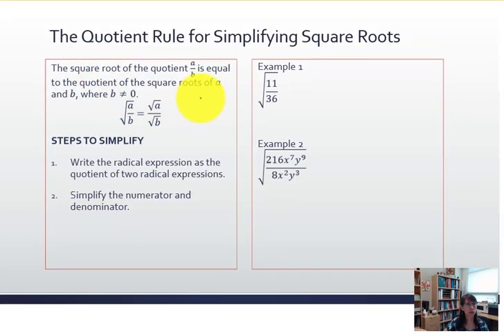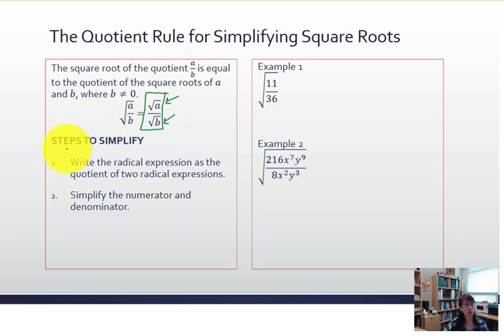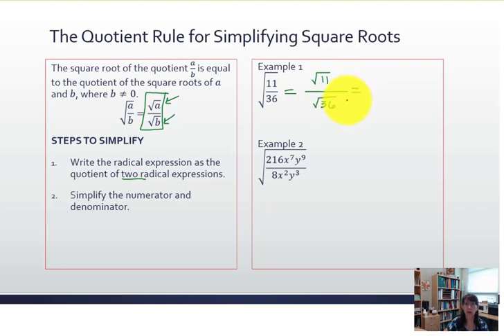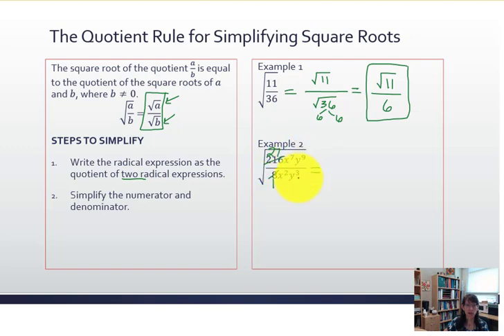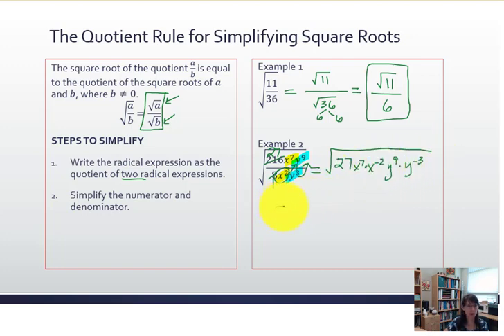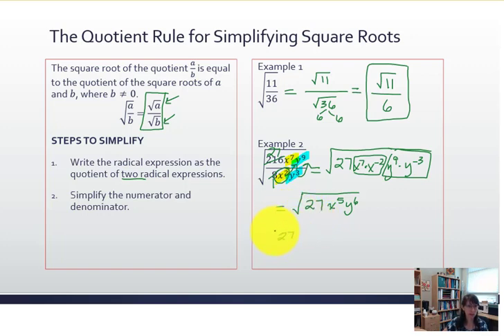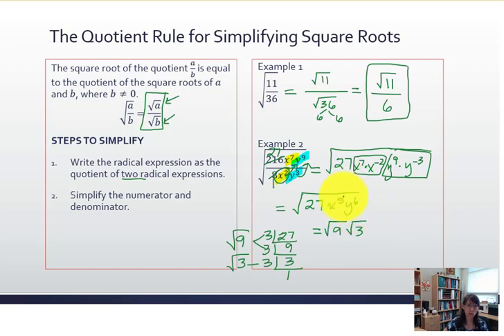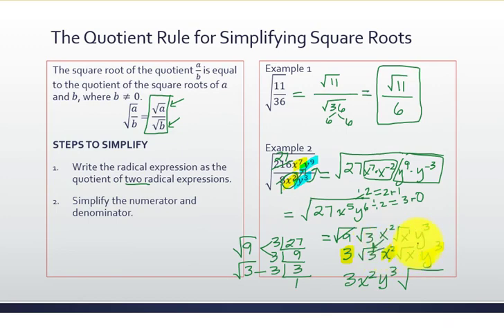7.3d Simplify Radical Expressions